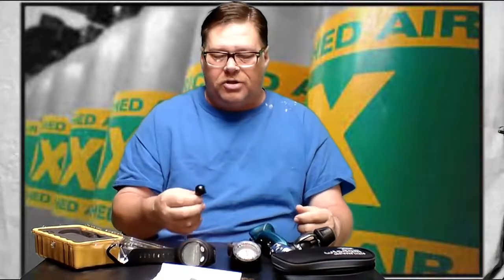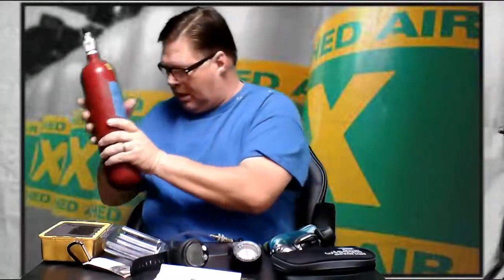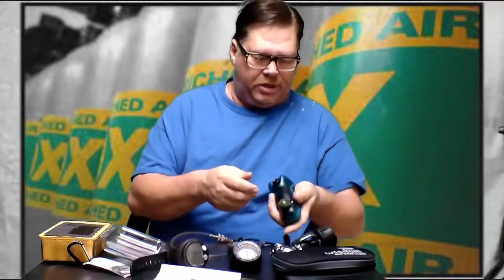Enriched Air (Nitrox) is it for me?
In this Episode of Scuba Talk we will Discuss the reason some one might want to use Enriched Air (nitrox). We will also cover some of the myths of Enriched Air.